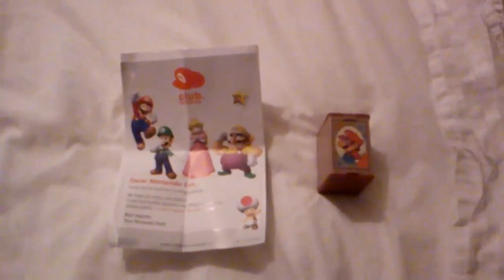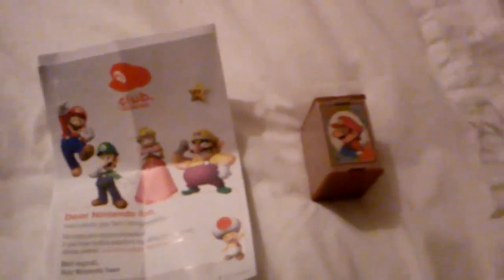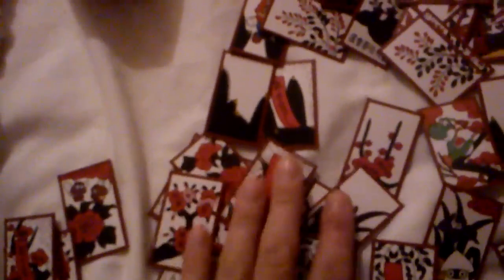Nintendo Hanafuda cards clintessential guide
A little look at the Nintendo stars purchase of some Hanafuda cards.